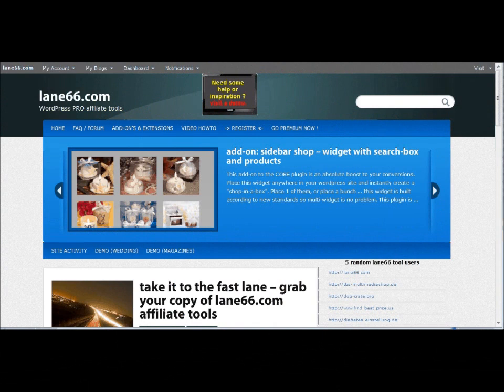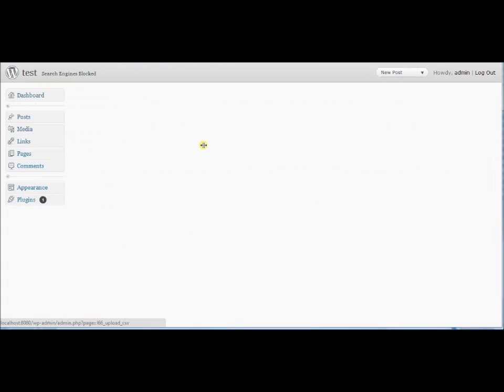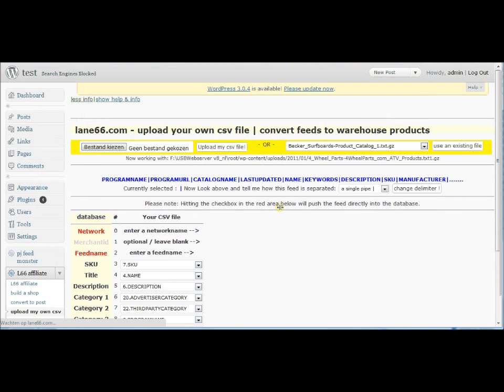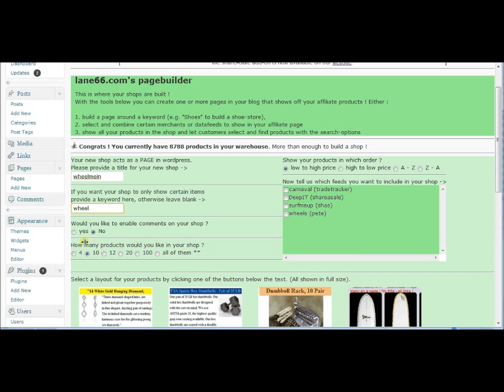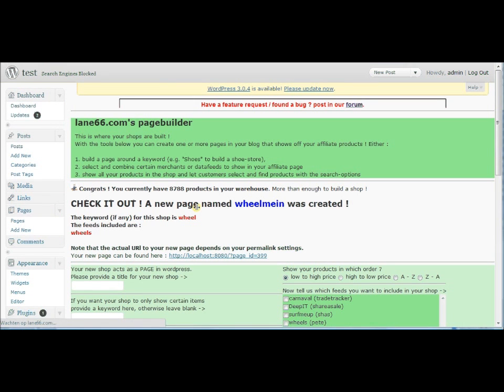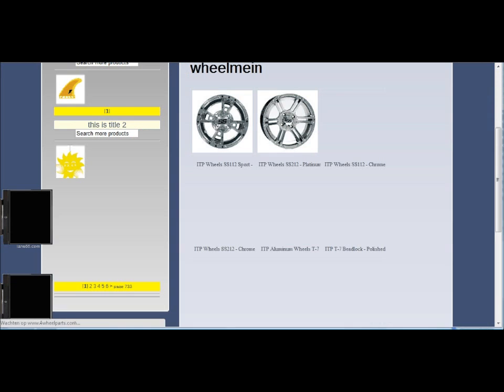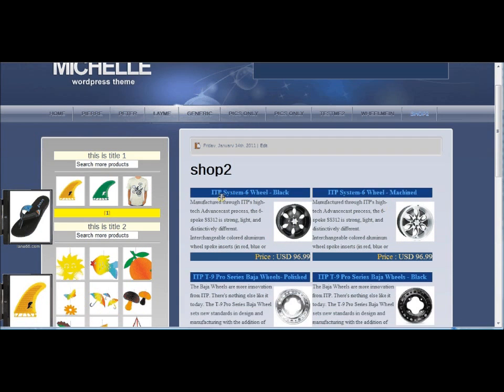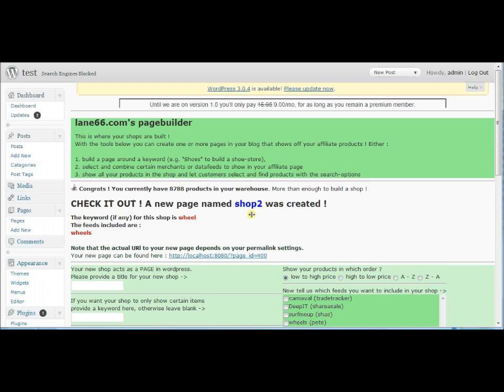portaljumper.com build your own affiliate shop page in wordpress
using portaljumper.com wordpress plugins to create affiliate pages, posts and convert datafeeds.